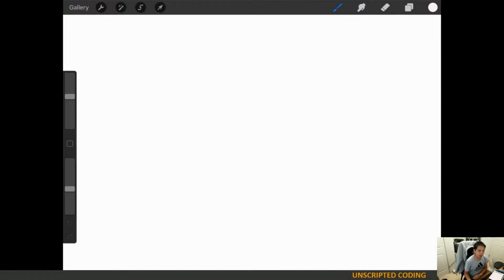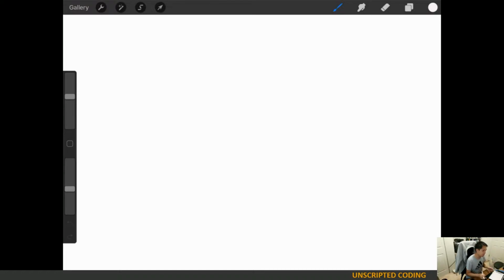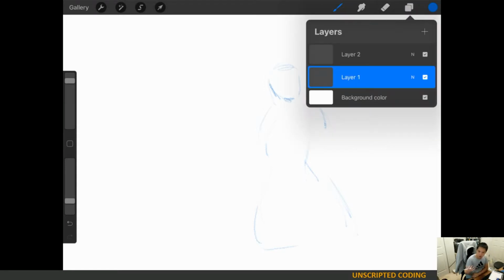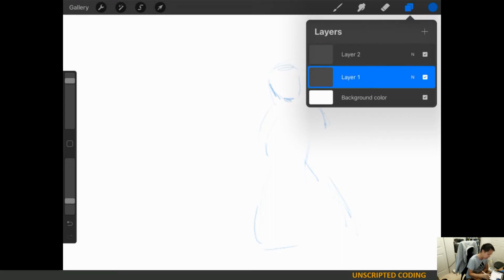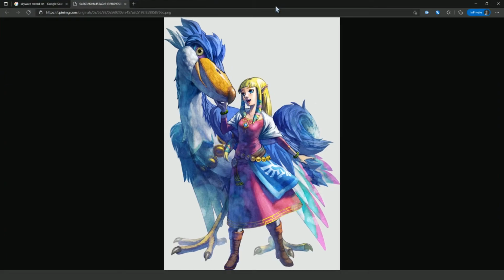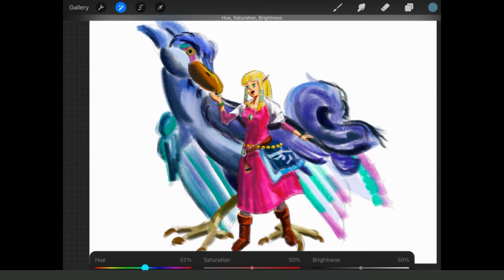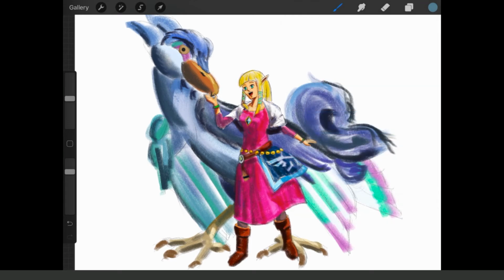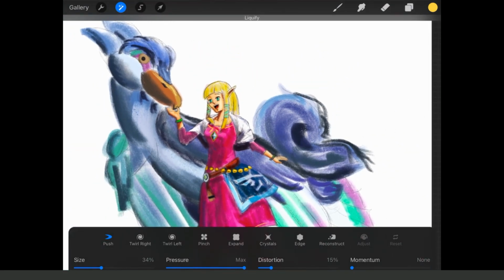Drawing in Procreate (iOS), trying to copy official Zelda art! | Unscripted Coding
I didn't do a great job of showing off the features of the Procreate app in my last video, so this time around we're gonna try and draw something.  Not a lot of talking, but we're gonna slowly draw and paint something, nice and relaxing.  We use official art from Zelda Skyward Sword to do this drawing, basically nothing original here!

Total Time: 2 hours 5 minutes